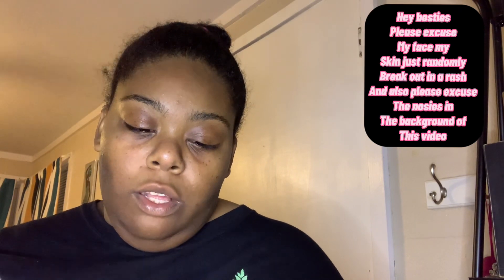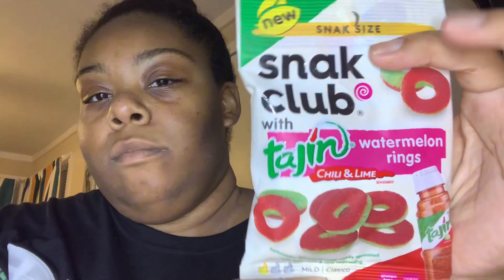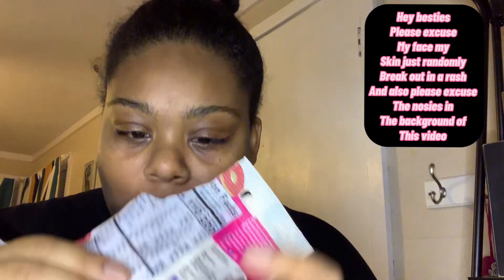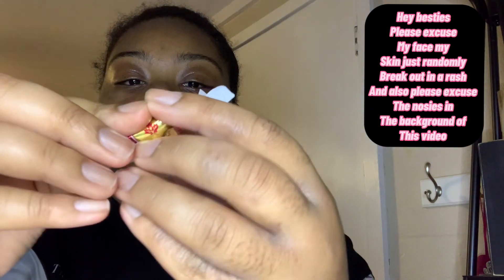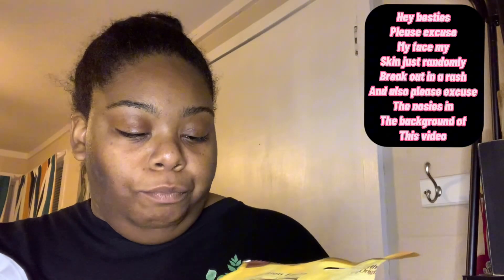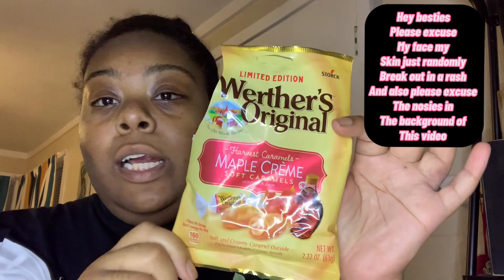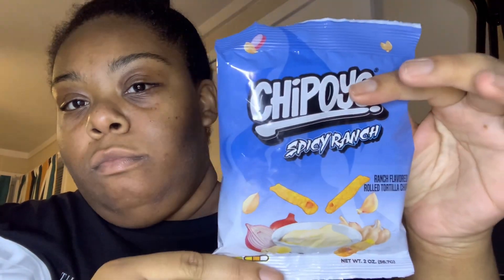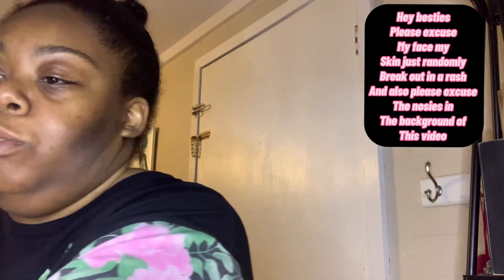Trying New Snacks From Dollar Tree & Dollar General ❤️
Hey besties 😊 remember you’re loved , you’re important, you matter , & that Jesus love you and so do I 🥰🥺💕

Hey besties
Please excuse
My face my
Skin just randomly
Break out in a rash
And also please excuse
The nosies in
The background of